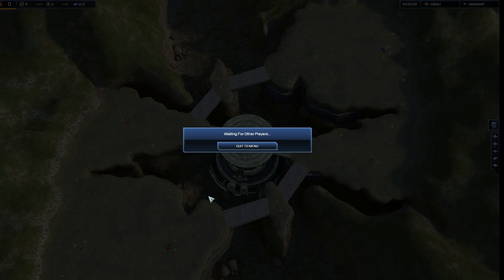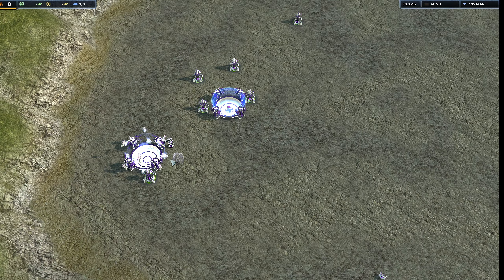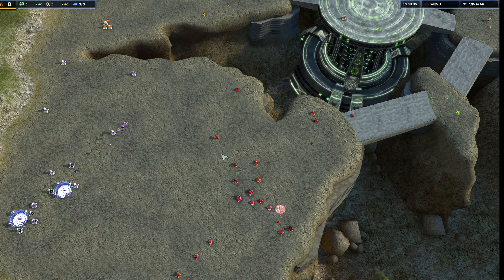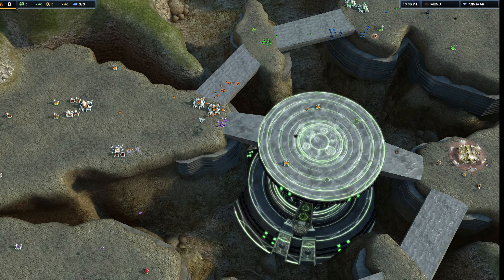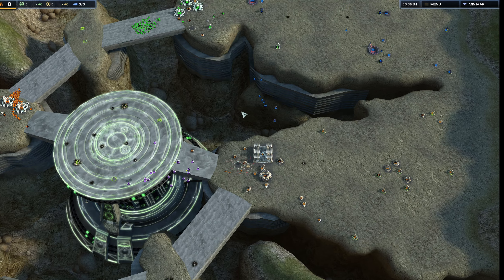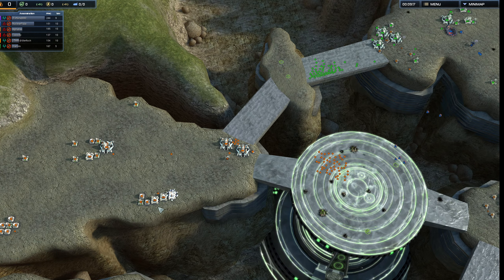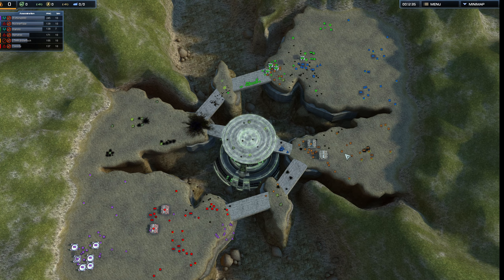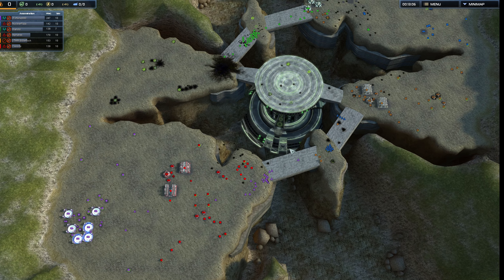Supreme Commander 2: 3v3 Cast/Analysis - Van Horn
NuclearPizza, Alphahex, Manolo vs Fortuna, Killerfisch, Cassidy

Decided to post this even though it's far from perfect and entirely unedited. Should I decide to cast/analyze another replay, I certainly will make a greater effort to improve viewer experience by reducing the erratic camera movement. Nonetheless, I hope someone gets something good out of it.